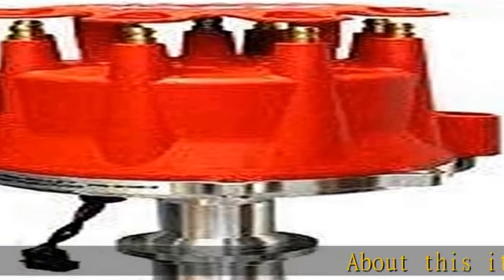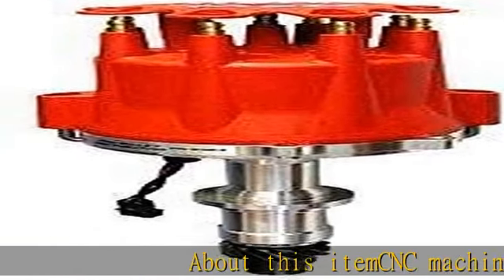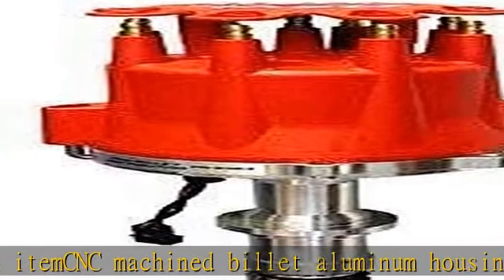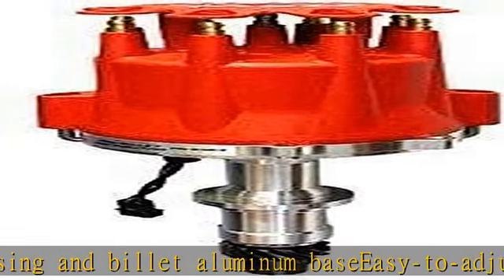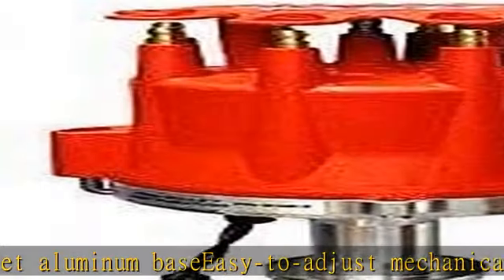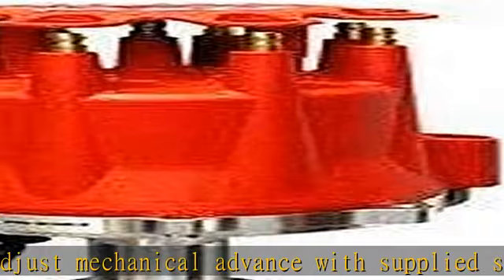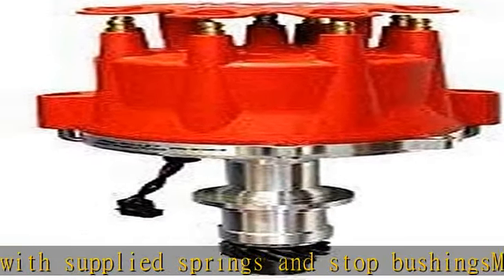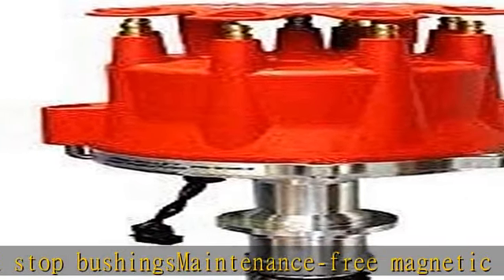MSD 8563 Pro-Billet Distributor